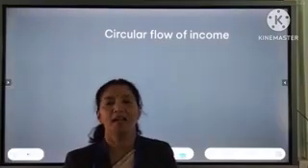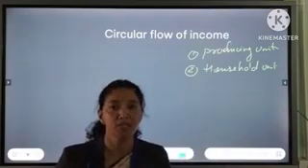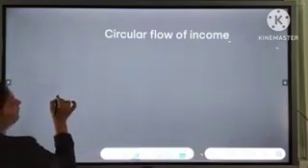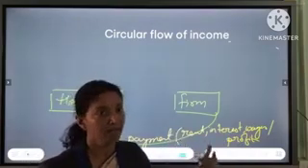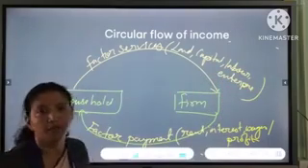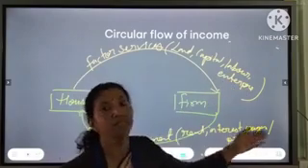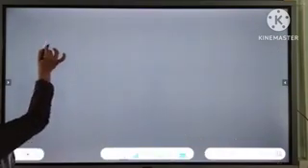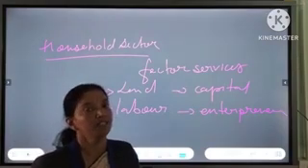Circular Flow of Income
Flow of income in between household and producing sector